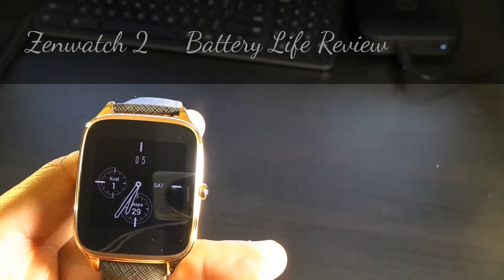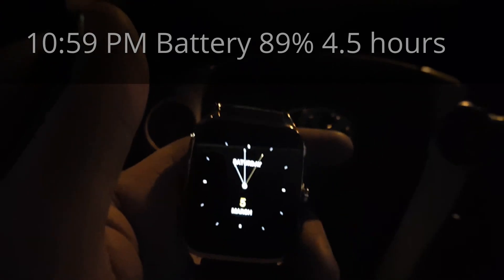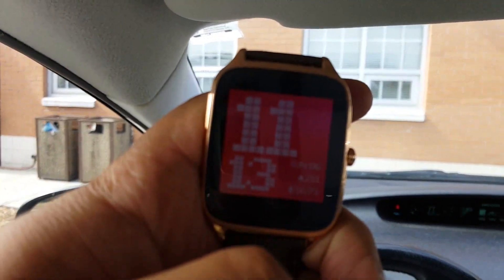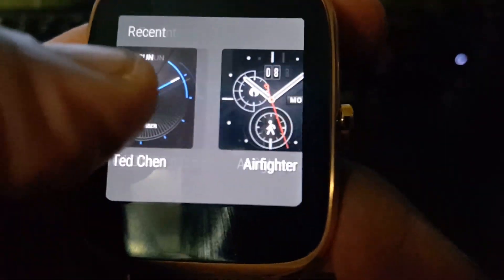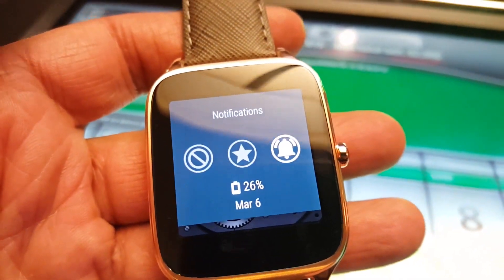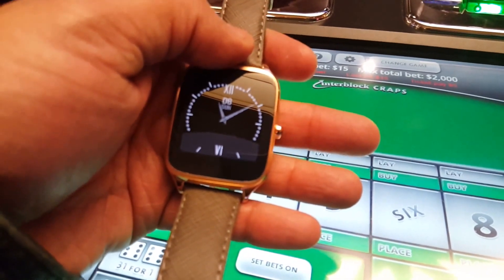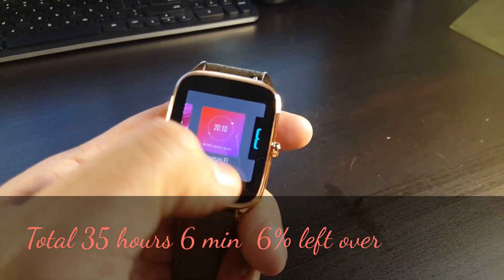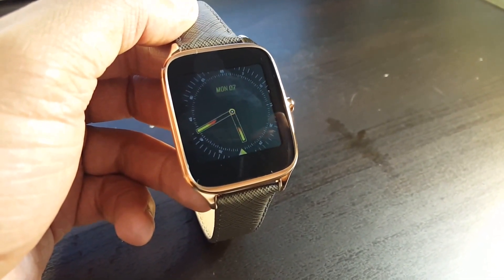Asus ZenWatch 2 battery Life Review ( Battery life bar is set ! )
Perfect fit and finish
A great watch experience starts with the perfect fit. Available in two sizes, ASUS ZenWatch 2 brings sophisticated style and powerful functionality to any wrist.

1.63”
Crown button
Echoes traditional watch styling and provides an intuitive way to interact with ASUS ZenWatch 2.